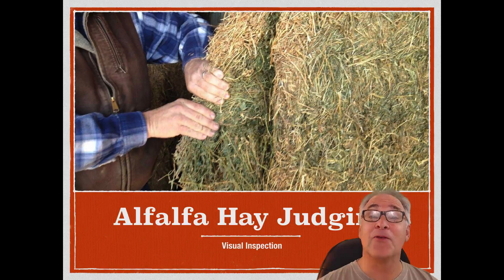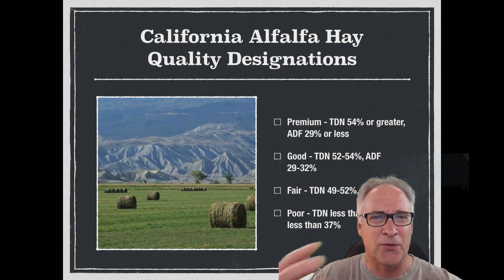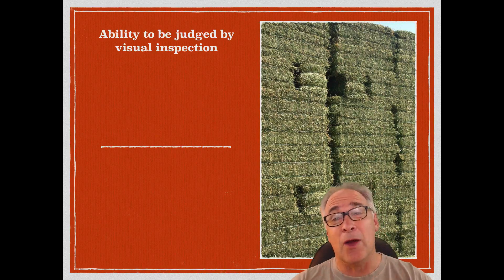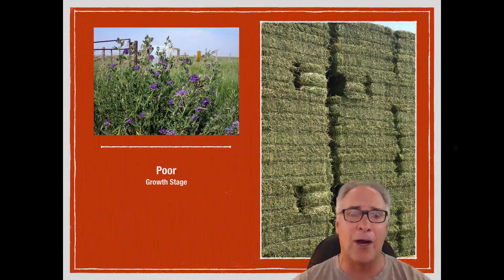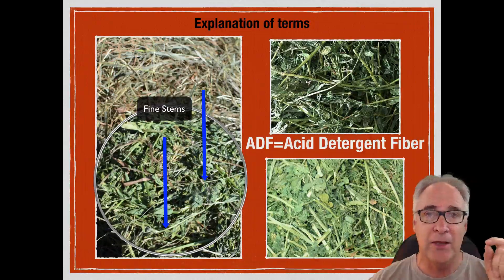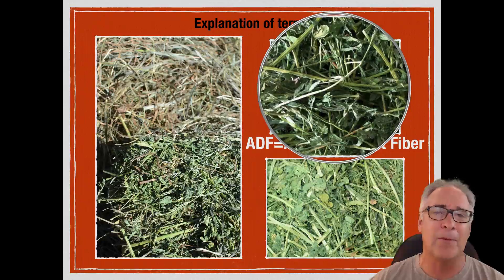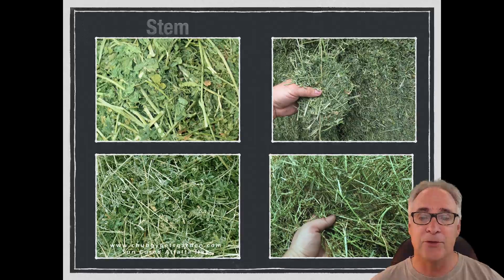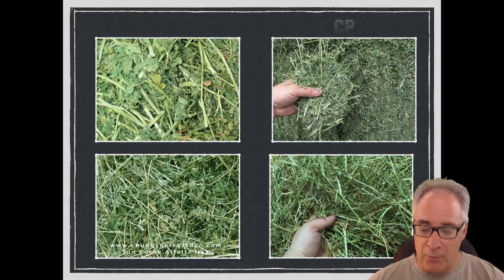Alfalfa Hay Judging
Mr. Delsol explains the basics of how to evaluate alfalfa visually.  He reviews the California Quality Designations and defines many of the terms used in judging hay.